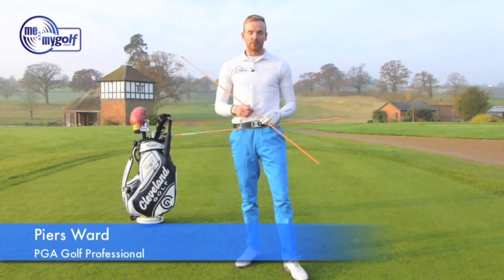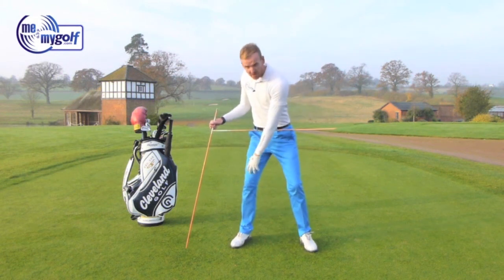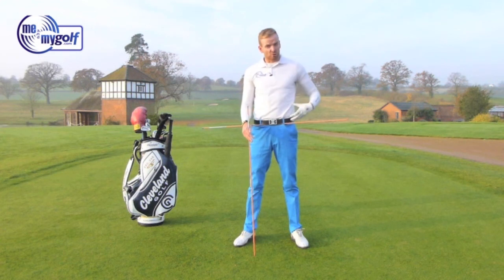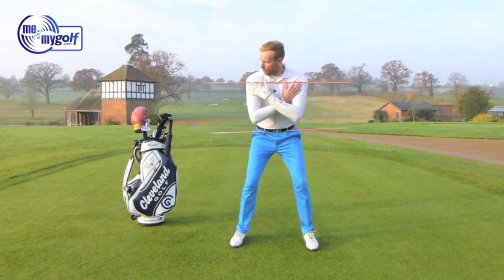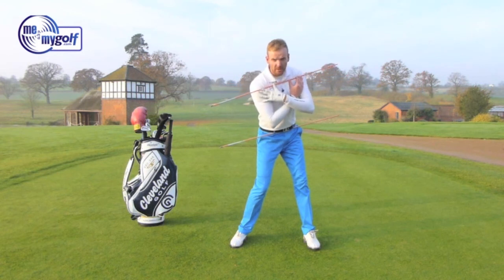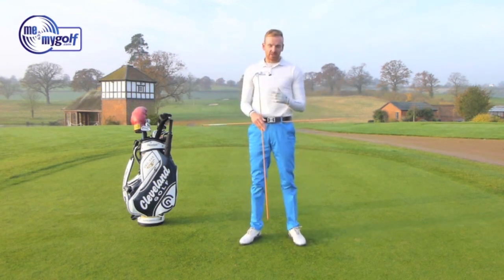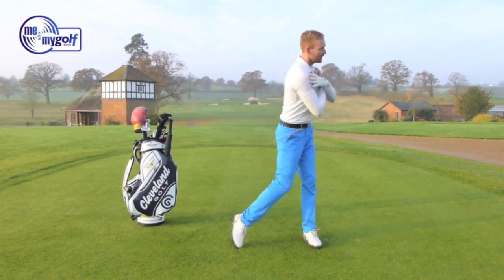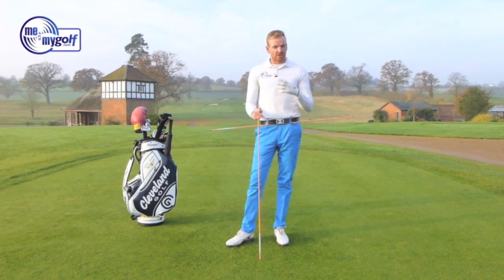Great Golf Swing Sequencing Drill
Check out our exclusive Golf Schools by clicking here🏌️⛳ PGA Golf Professional Piers Ward demonstrates a drill to help you improve your sequencing in your golf swing.